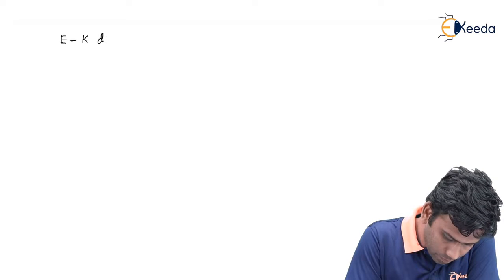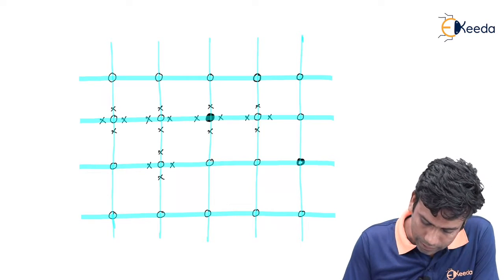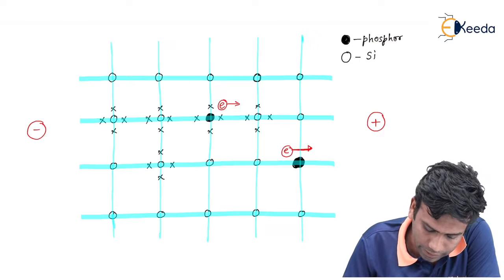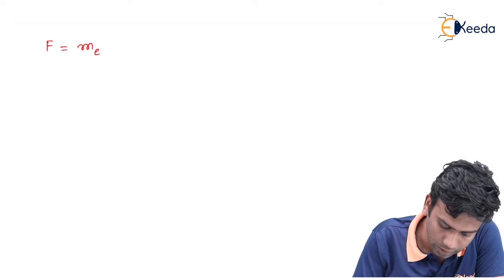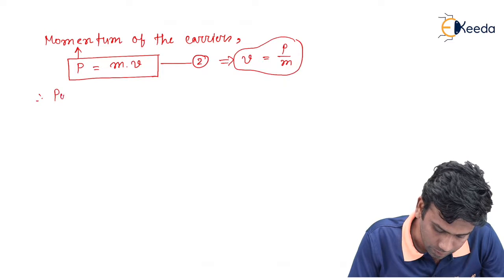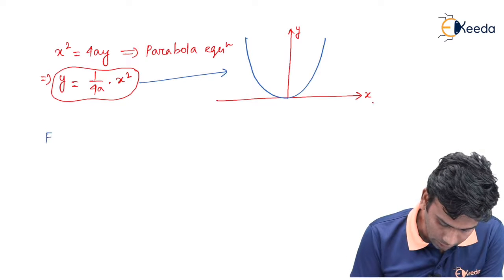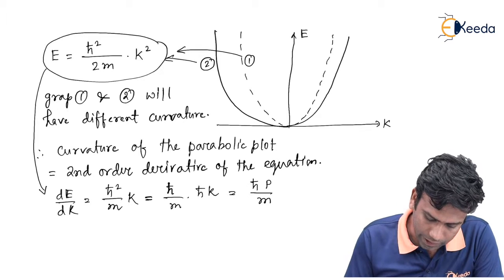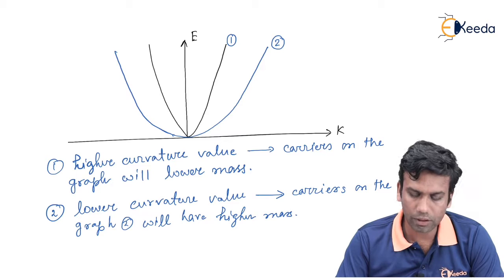Mastering E-K Diagrams : P - N Diodes In Electronic Devices For GATE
Explore the fascinating world of Electronic Devices in the GATE exam with our in-depth discussion on the E-K Diagram. In this video, we unravel the complexities of Electronic Devices, focusing on the E-K Diagram and its significance in understanding device behavior.

🔍 Key Topics Covered:

Introduction to E-K Diagram
Explanation of Energy Bands
Band Gap and its Implications
Carrier Transport Phenomena
Applications in Electronic Devices

Happy Learning.